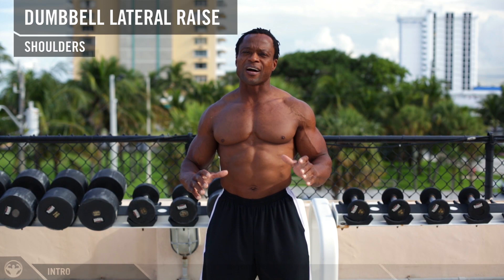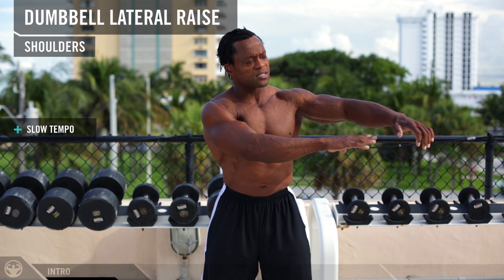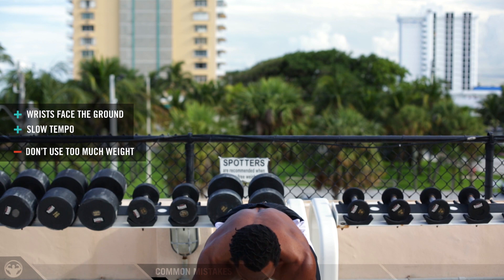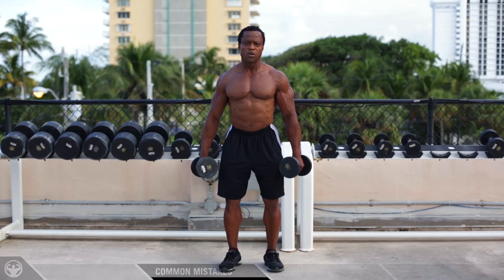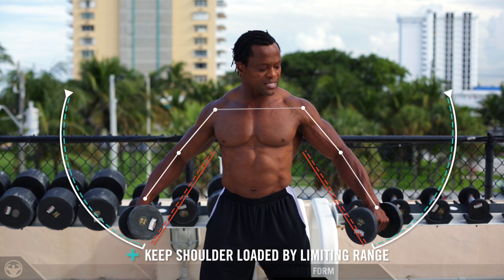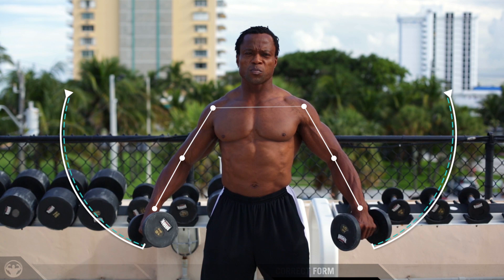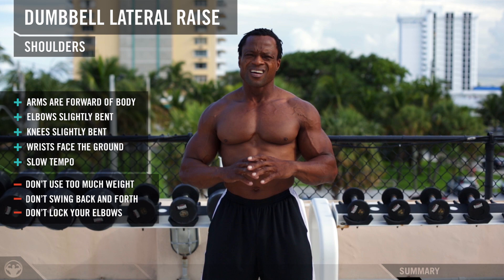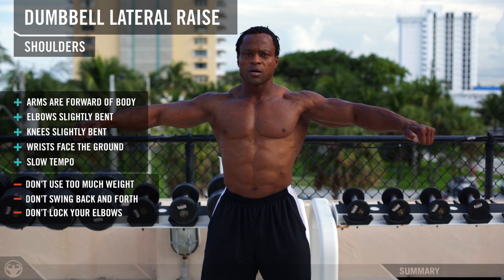DUMBELL LATERAL RAISES: A Commonly Misunderstood Shoulder Exercise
A lot of folks think weight is the whole point. It's not. Moji explains why.